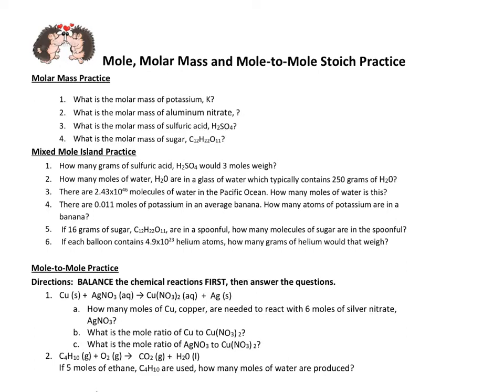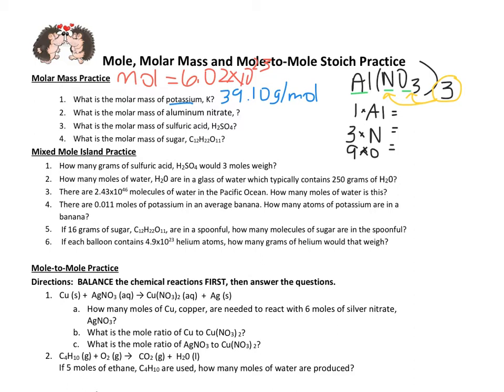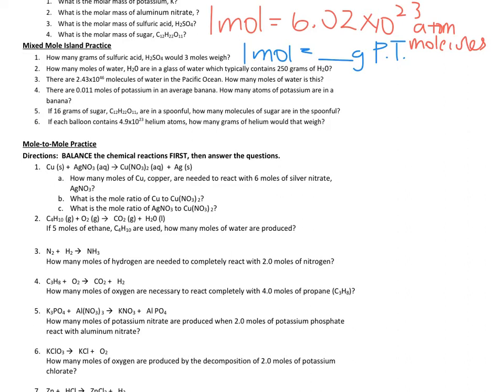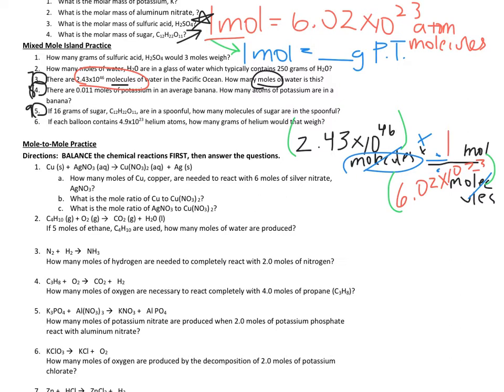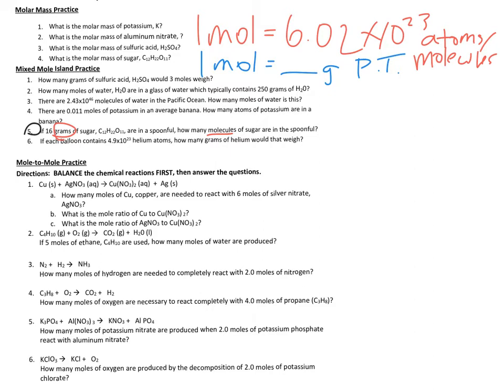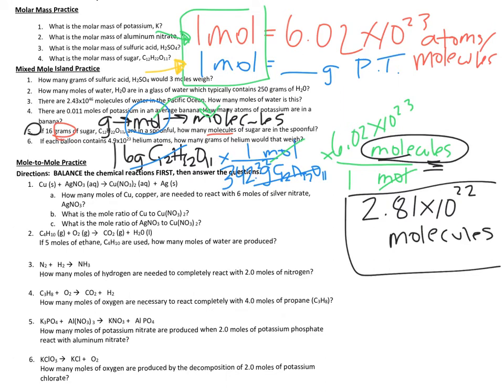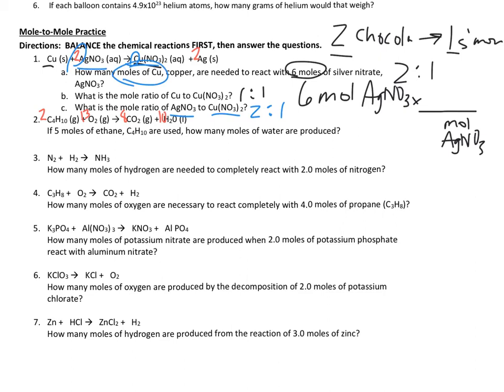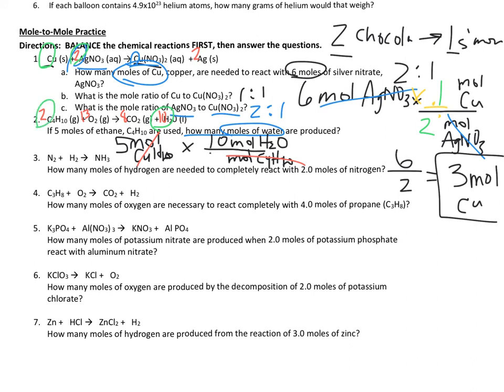Mole, Molar Mass and Mole-to-Mole Help